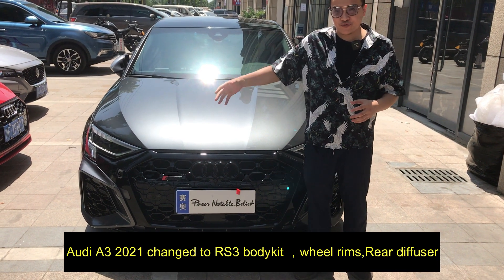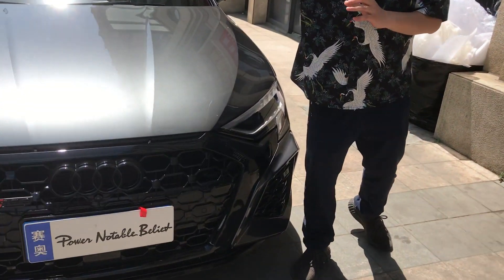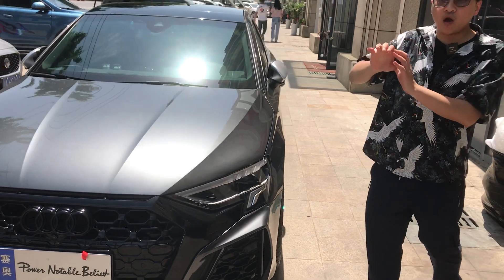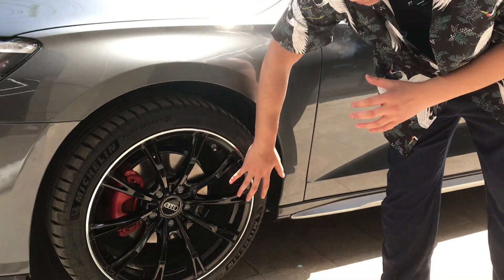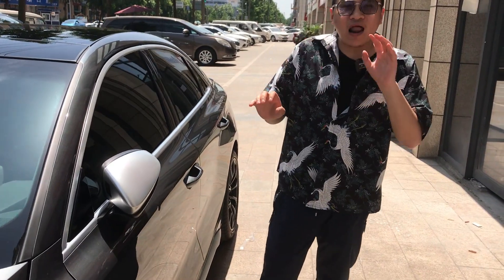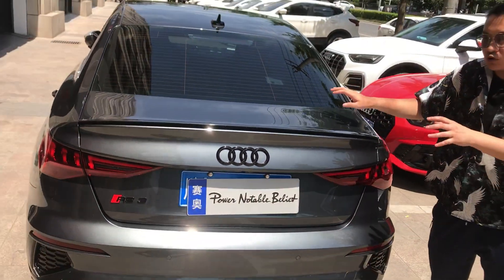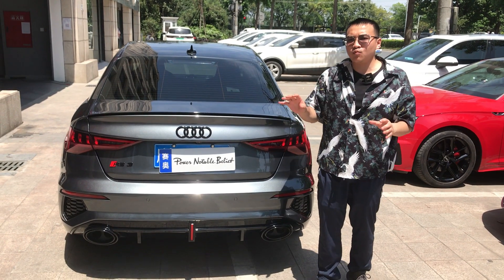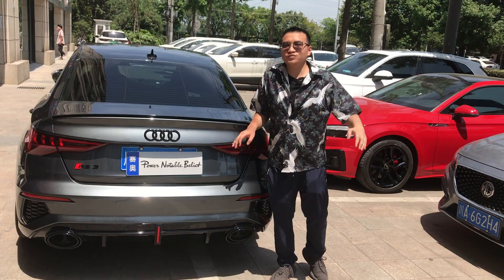Audi A3 2021 changed to RS3 bodykit and wheel hub